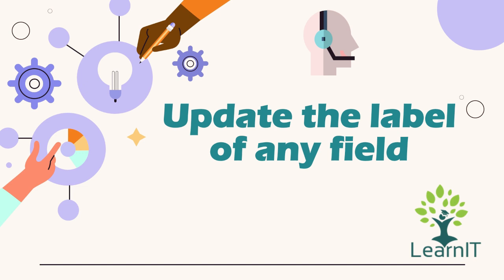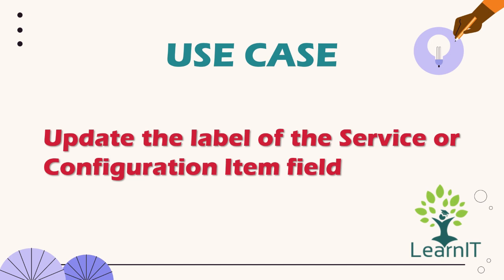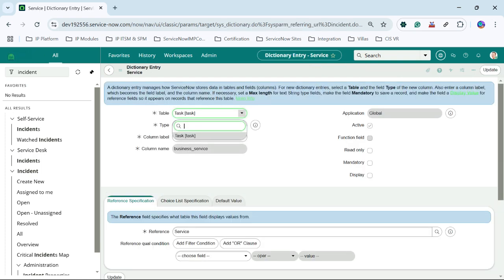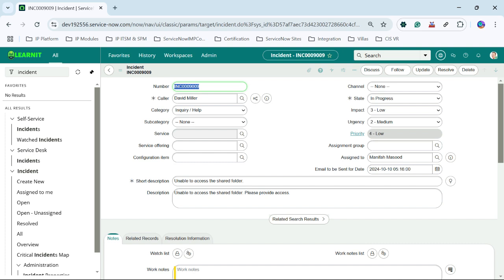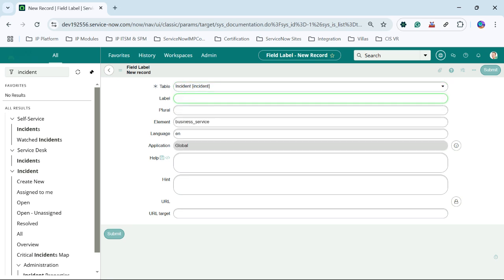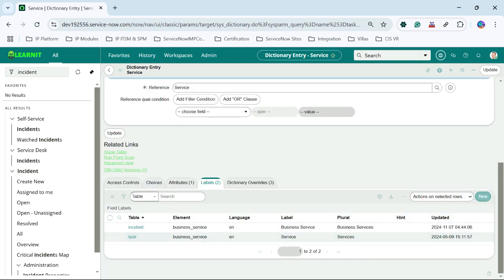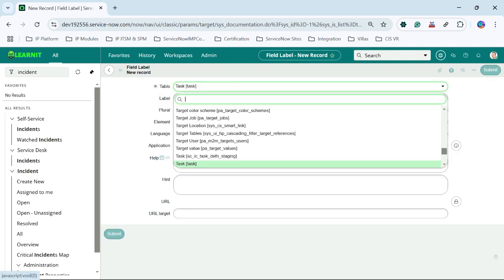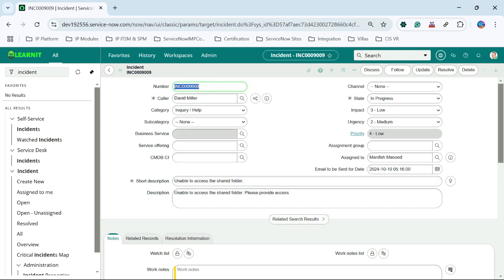Update the Label of any Field | No Script Required | Labels Related List | ServiceNow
Information for Implementation -

Right Click on specific field, then scroll down to Labels related list, Create Label for your field in specific table.